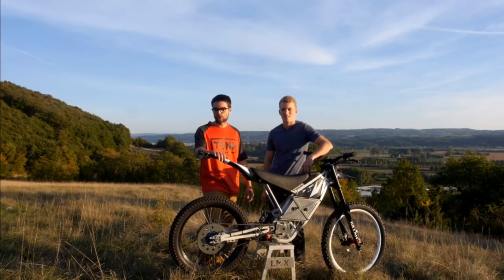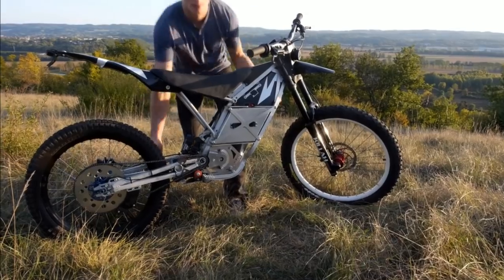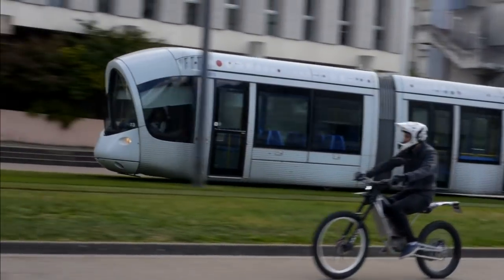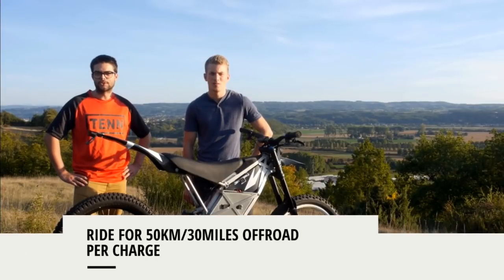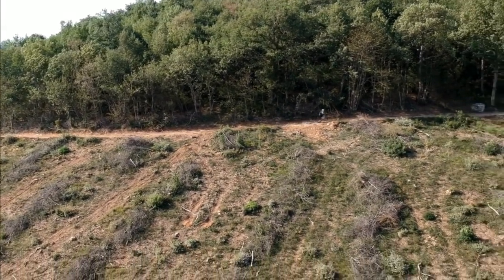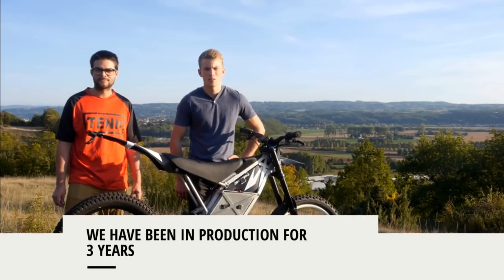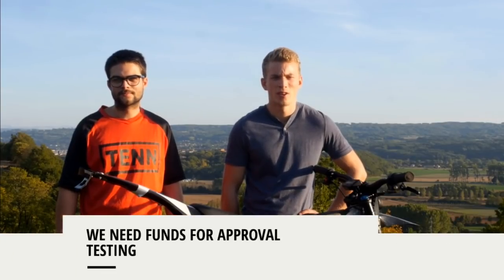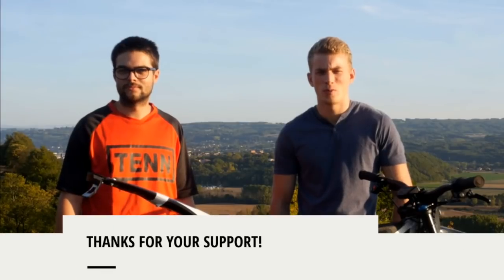LMX 161 - THE WORLDS LIGHTEST FREERIDE MOTORCYCLE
Using a state-of-the-art electric drivetrain, the street-legal LMX 161 weighs just 42kg

Since 2014, we have been producing and improving our vision of a lightweight freeride electric bike. We delivered more than 50 bikes and kits and accumulated customers feedback to improve the product. Now we need your help to reach for the next big step : making it road legal.